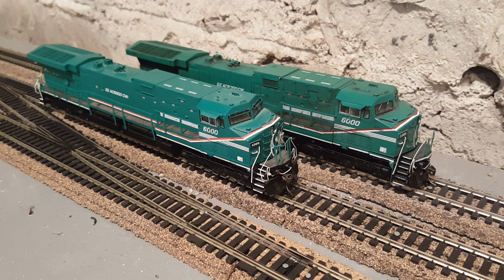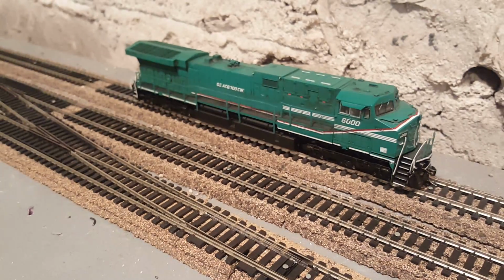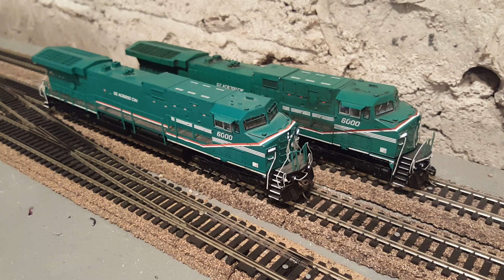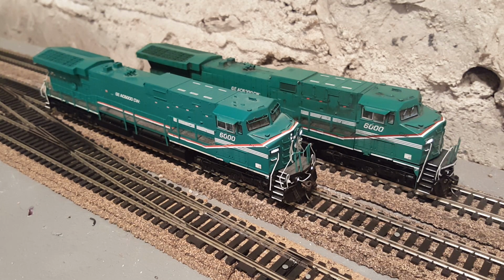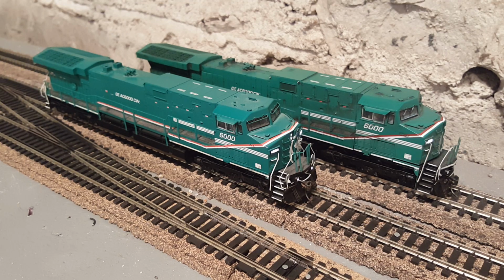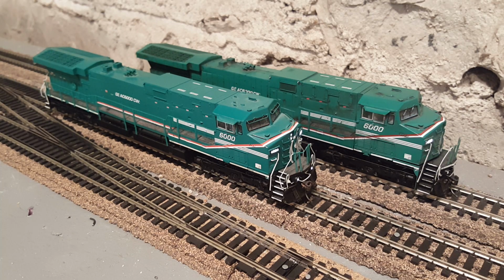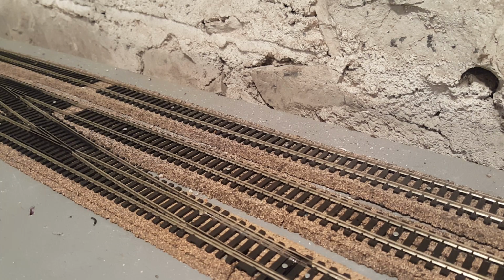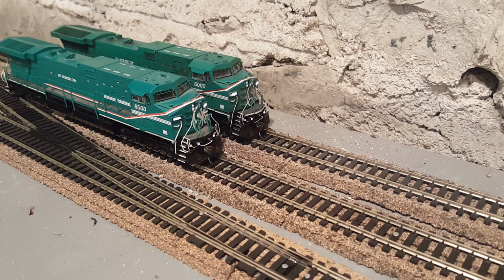BLI AC6000 Paragon2 Review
The first in the product review series that I am starting.  Enjoy.